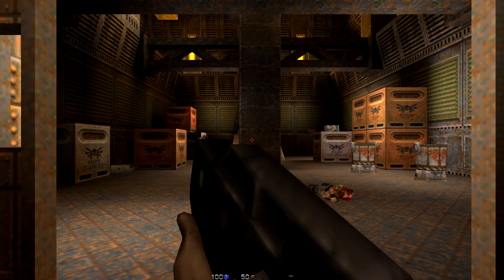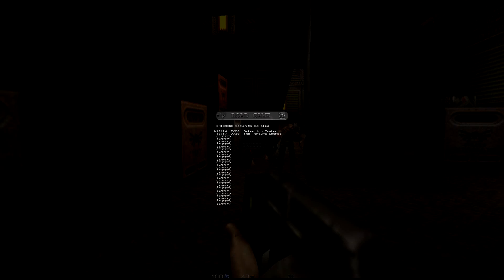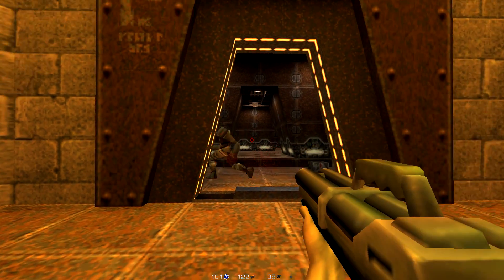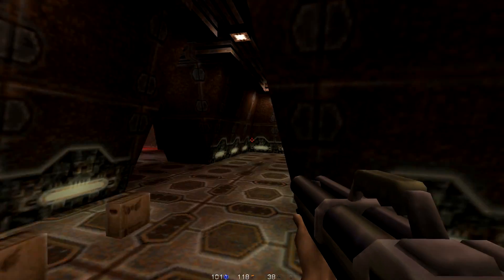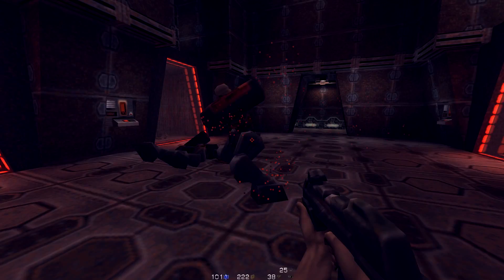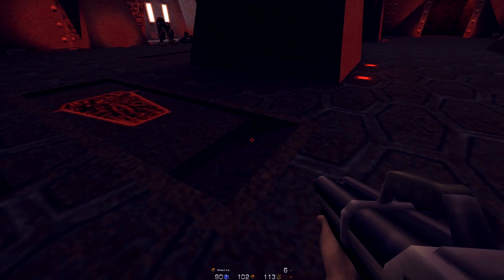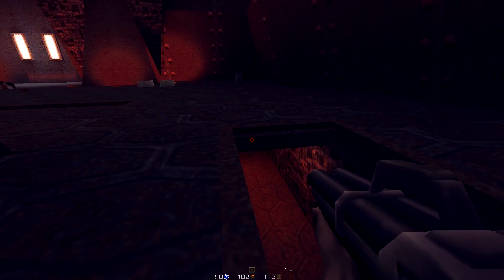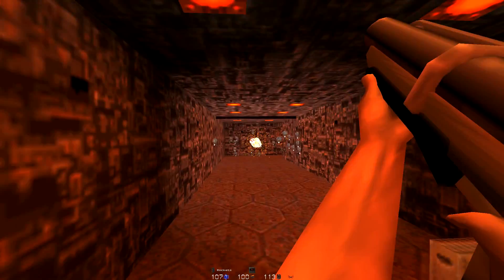Retro Gaming Quake 2 in Linux with Yamagi Client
Using Yamagi, an enhanced modern client to Play this classic Quake 2 game in Ubuntu 13.04.
Yamagi is available for Linux, FreeBSD, Mac OS X, and Windows. You need the original Quake 2 .pak files for it to work (watch the video to see how to acquire the original game files)

Installation Instructions:
For Ubuntu I downloaded the three .deb files and installed them with Ubuntu Software Centre (sudo dpkg -i *.deb) if you prefer terminal method.

Then I copied all the data from a Quake 2 ISO to the /usr/share/games/quake2 folder

CD Audio files in .ogg format can be placed in the baseq2/music folder

Video made in Ubuntu 13.04 and was recorded with GLC.

My System Specs:
Motherboard: ASUS M5A99X Evo
CPU: AMD 1100T (3.3GHz Hex Core)
GPU: nVidia GTX560TI
RAM: 16GB DDR3
SSD: 256GB Samsung 840 Pro
HDD: 2x 2TB